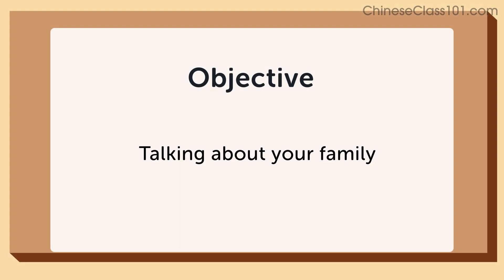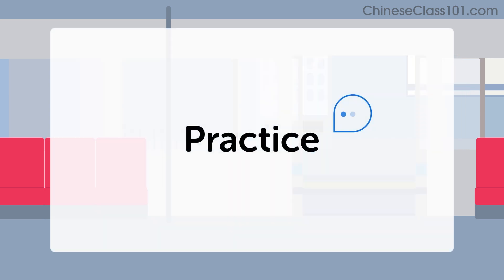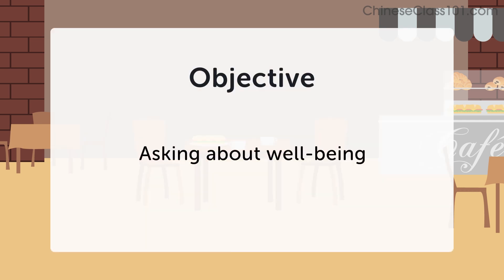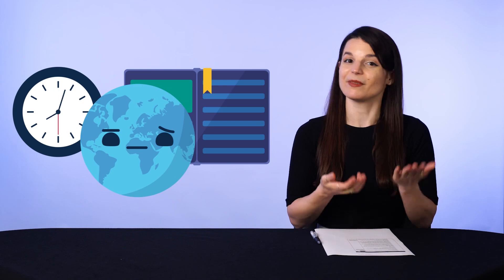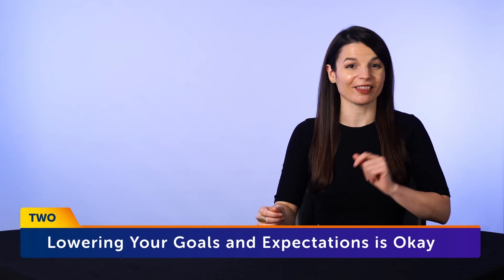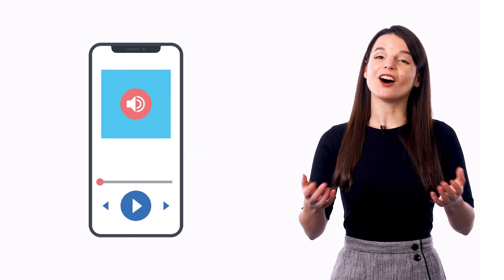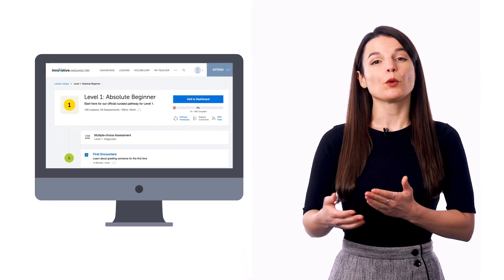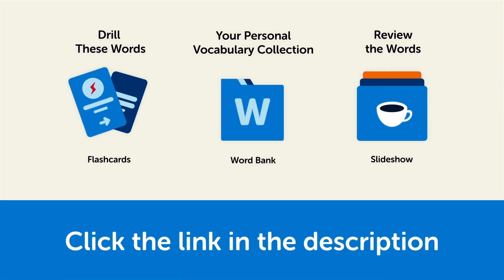Your Monthly Dose of Chinese - Best of March 2023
Step 3: Achieve Your Learning Goal and master Chinese the fast, fun and easy way!

In this best of March 2023, we will review all the topics and lessons released this month on the channel. This is THE place to start if you want to learn Chinese, and improve both your listening and speaking skills